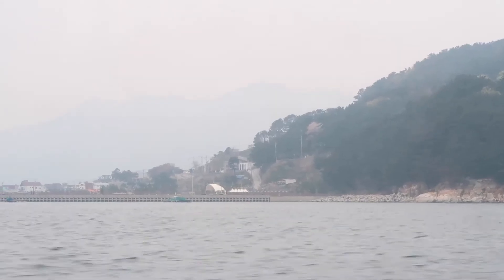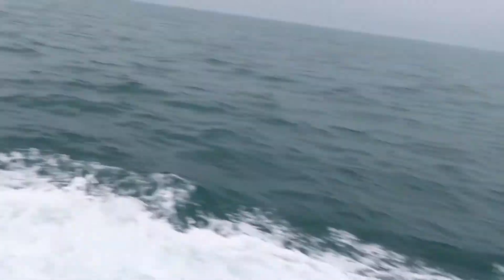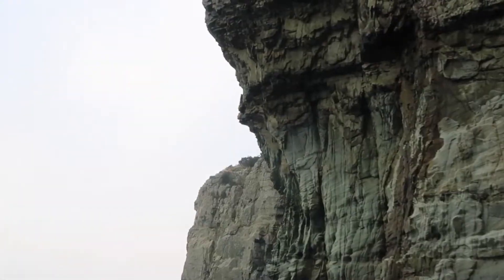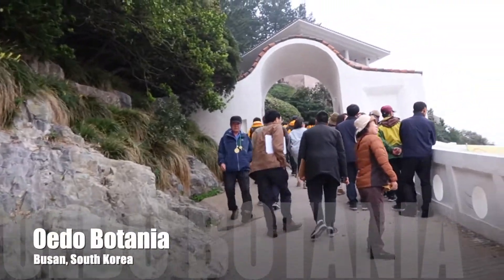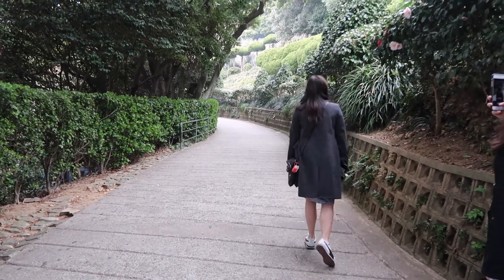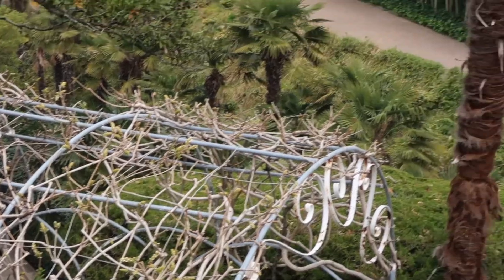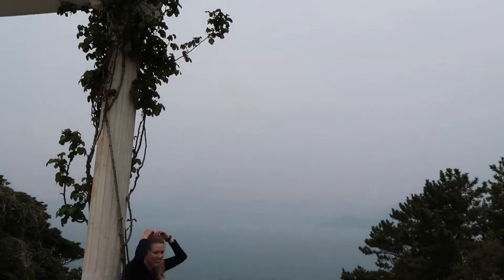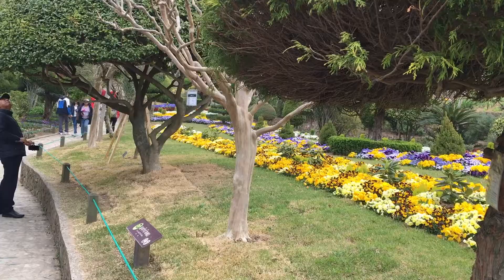Oedo Island, a Botanical Garden // Exploring Busan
April 2019
Oedo Island is a beautiful island that is entiredly made up of a botanical garden. Get away from the city and explore the peace of nature and tons of flora and fauna that the Earth has to offer. We took a ferry from Geoje Island (check out that vlog in the link below) to Oedo island, which is the only form of transportation that I know of that is available. The ferry ride can be kind of rough, so keep that in mind. The ride there was about 1 hour with stops for rock formations and information. The ride back was about 45 minutes as there were no stops.

The island has cafes, gift stores, and a restaurant available, as well as restrooms. There are several places to stop and take pictures as well as benches to rest.

I highly recommend this place to anyone who loves flowers and nature! Set aside at least 2-3 hours if you truly want to be able to explore all the island has to offer. I would say that you could spend at least 5 hours on the island, though, if you don't want to rush at all.

Links and Locations